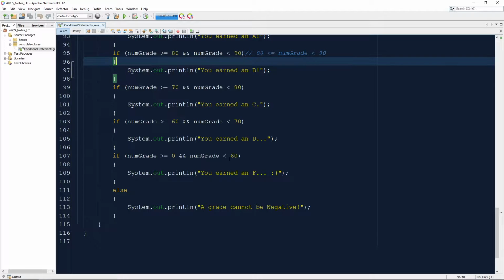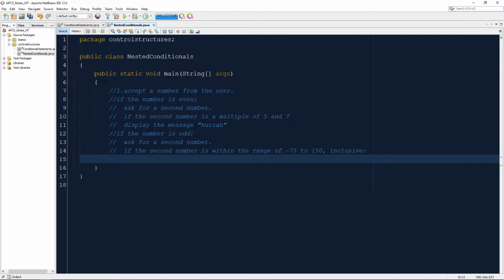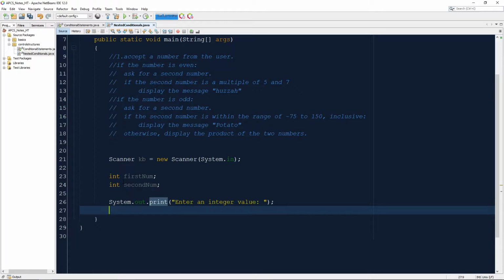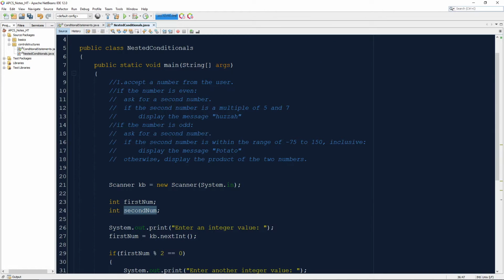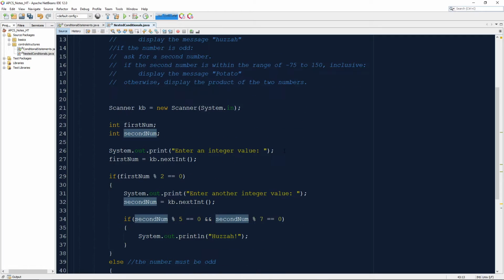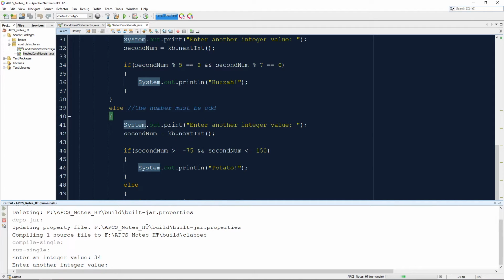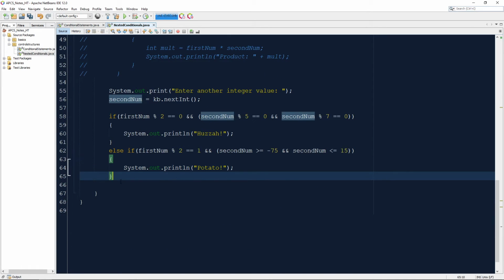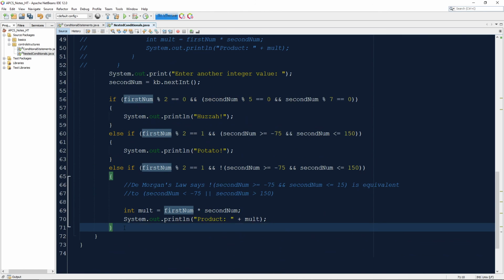Conditional Statements - Part 3